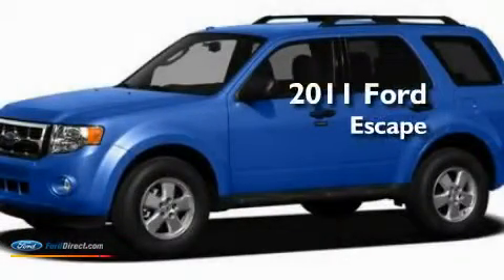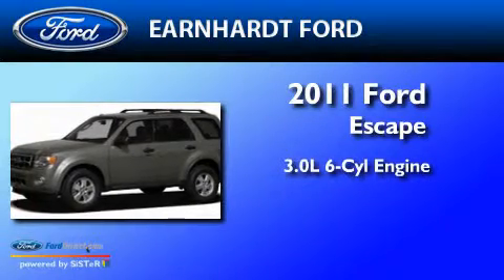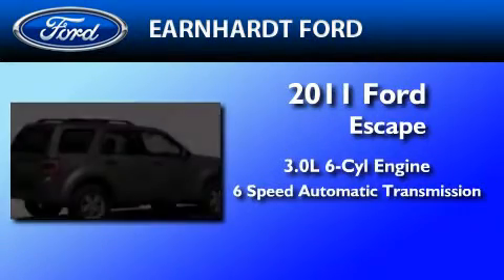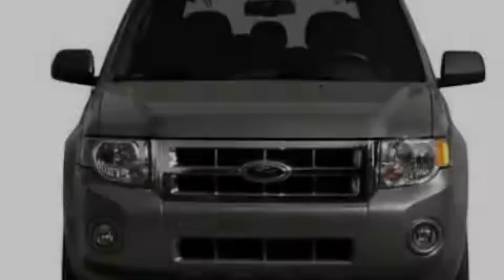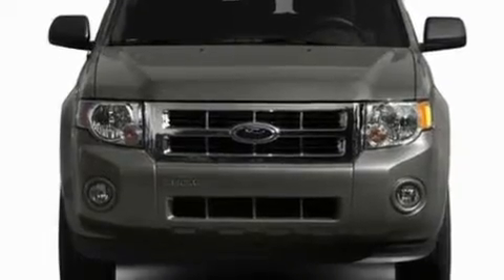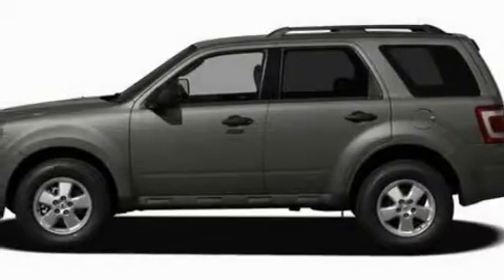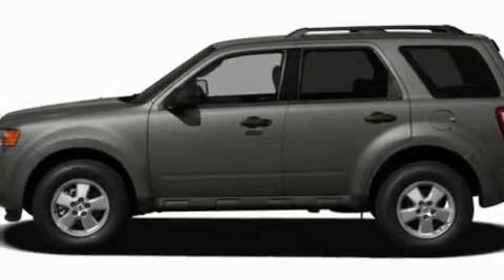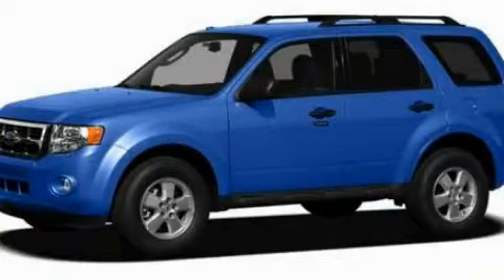2011 FORD ESCAPE AZ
Year : 2011

 Make : FORD

 Model : ESCAPE

 Engine : 3.0L V6

 Trans . : AUTO 6SPD

 Exterior : BLUE FLAME METALLIC

 Miles : 5

 Earnhardt Ford

 7300 West Orchid Lane

 2011 FORD ESCAPE  AZ